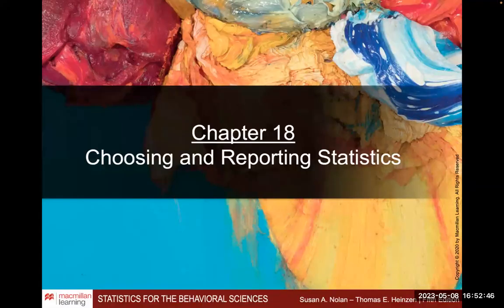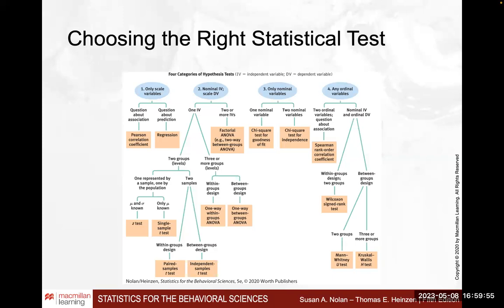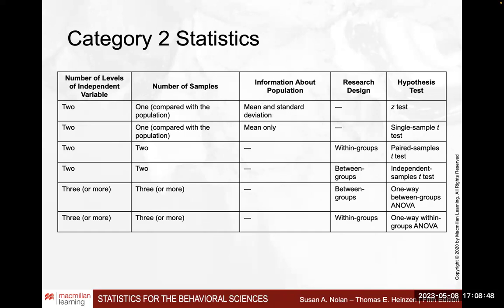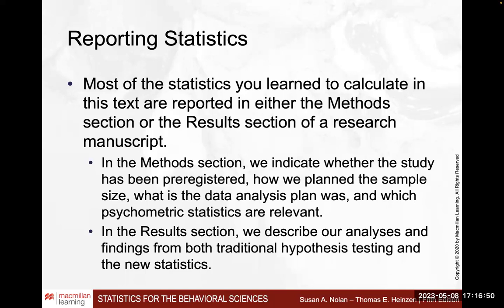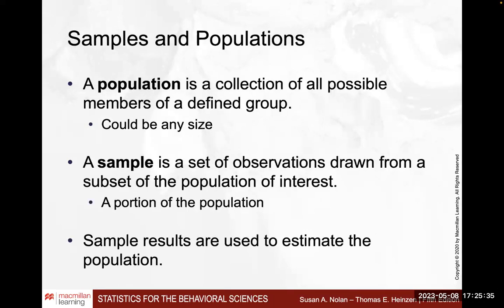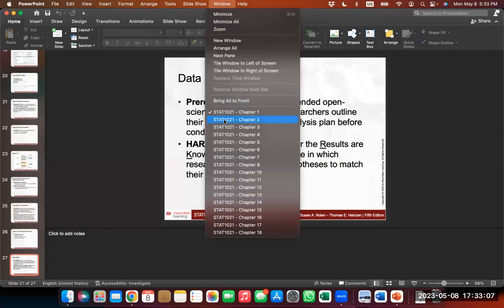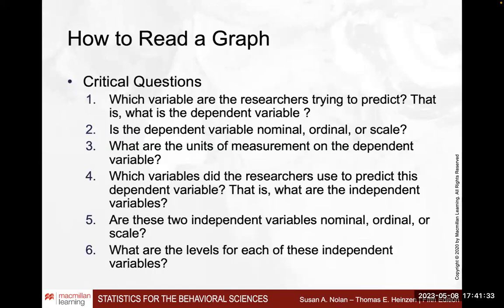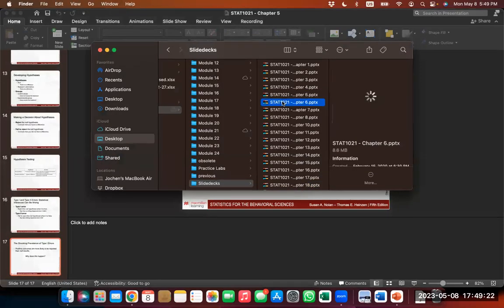STAT1021F Spring 2023 Module 24